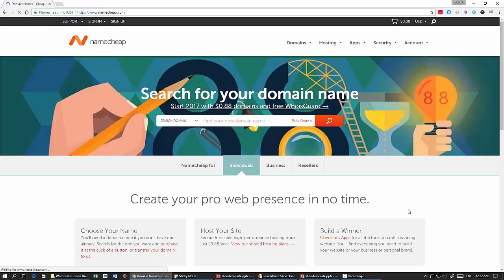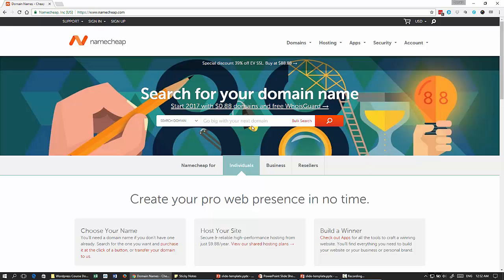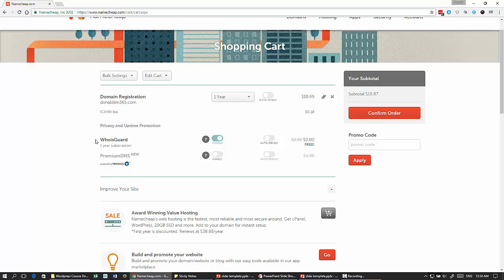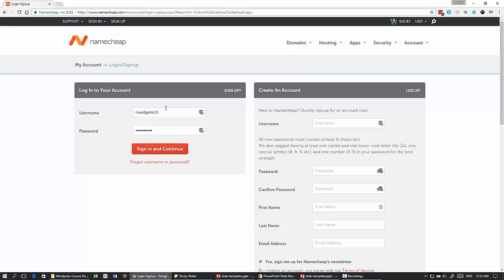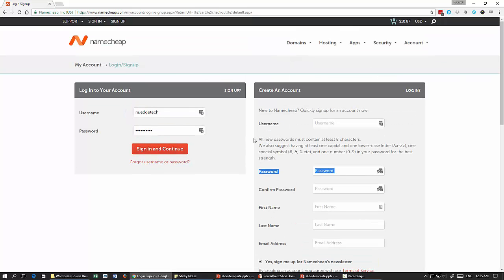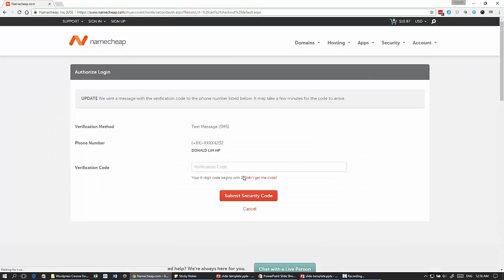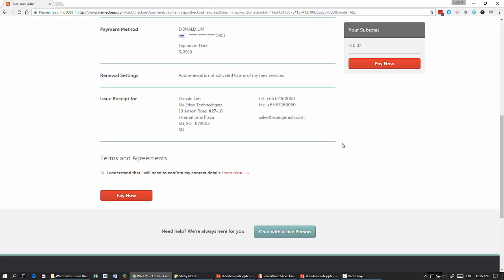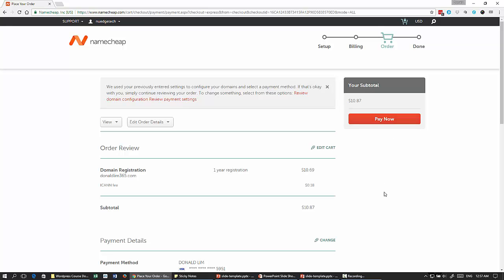How To Register Domain Name For About $10 With NameCheap.com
This is my first, "official" how-to video that I have created to promote my coaching services.

If you like the video or have learned something new with this video, please leave your comment below and subscribe to my channel to encourage me to create more internet marketing videos for more people.